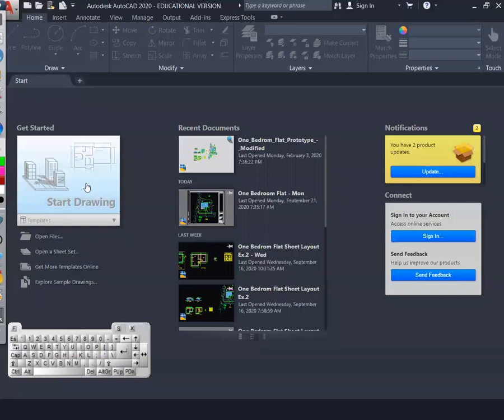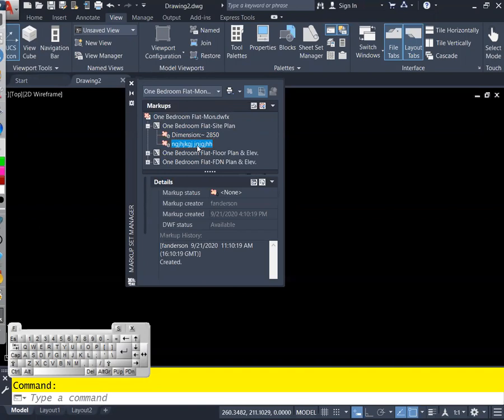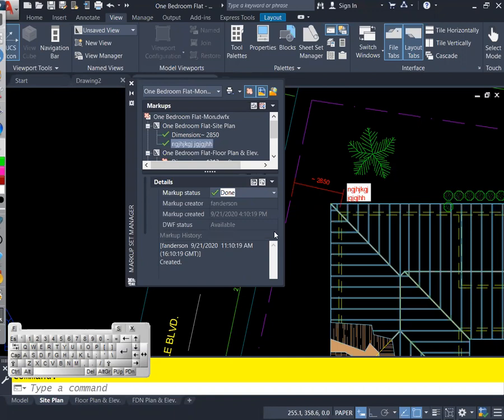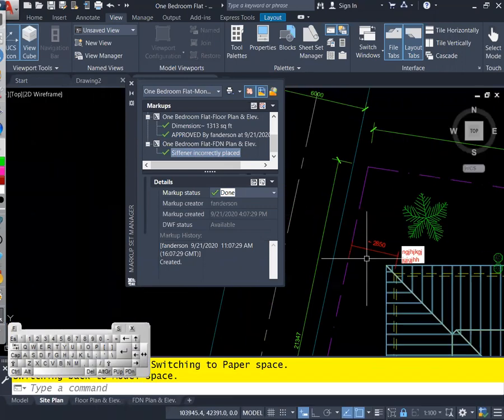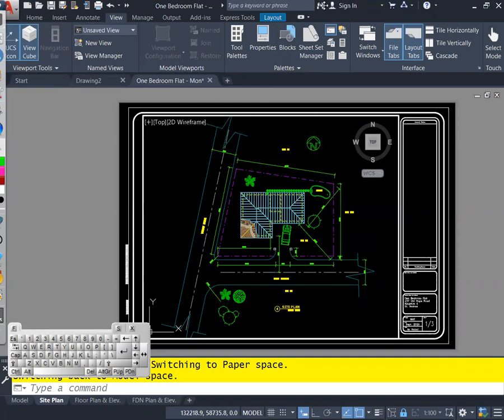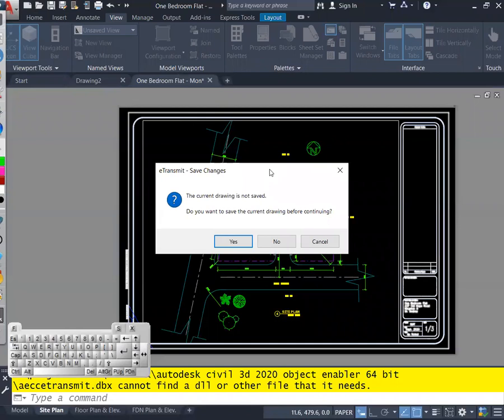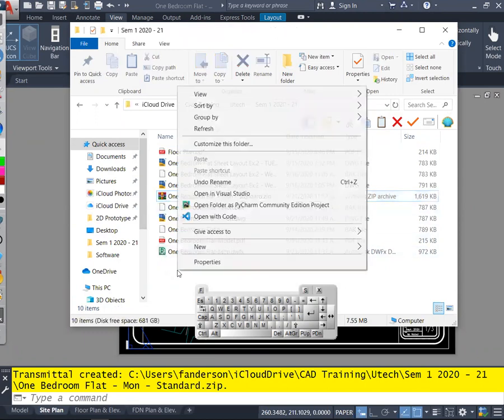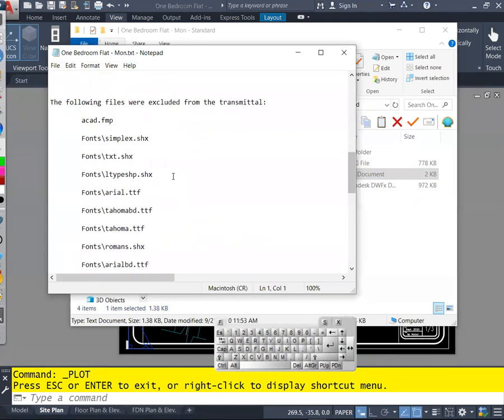W3 Part 6 Accessing Markups in AutoCAD l eTransmit Drawing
This video looks at Outputting Your Drawings in AutoCAD - Part 6